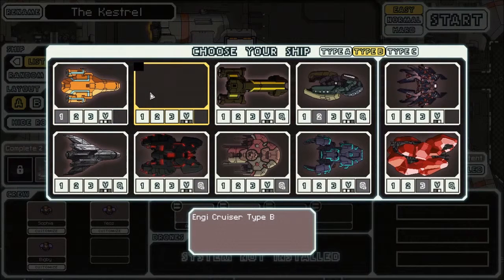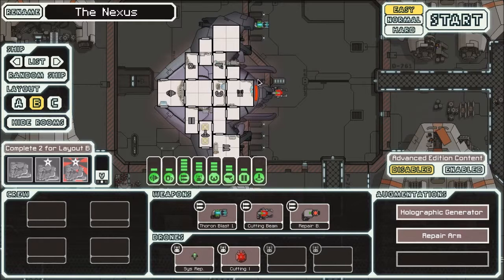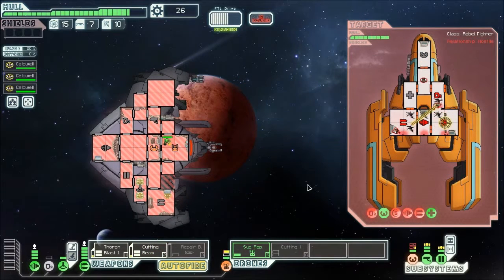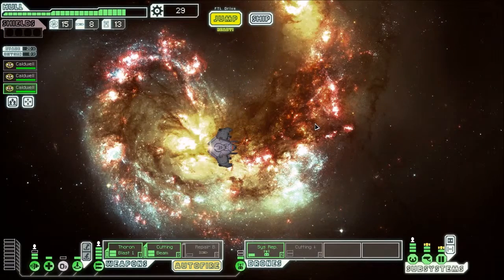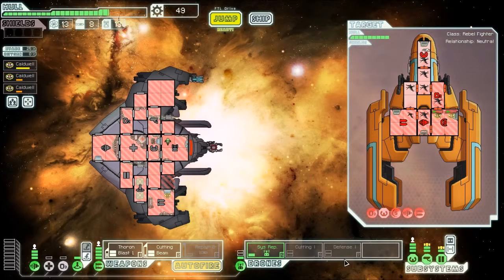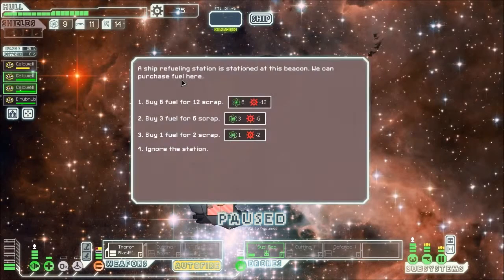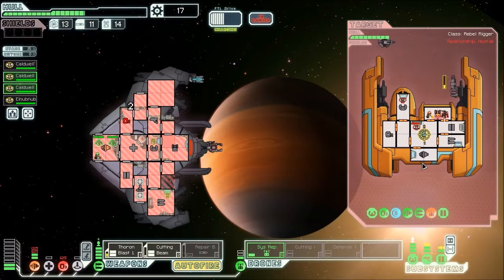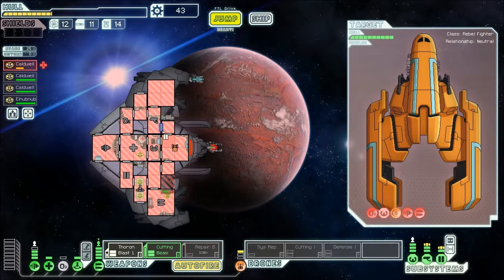FTL: Advanced Edition (Nexus 1)